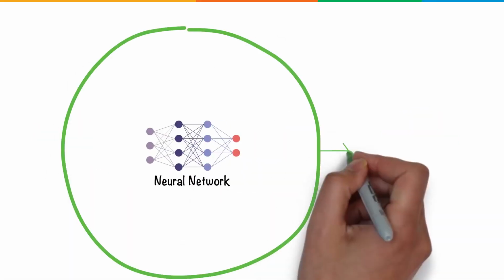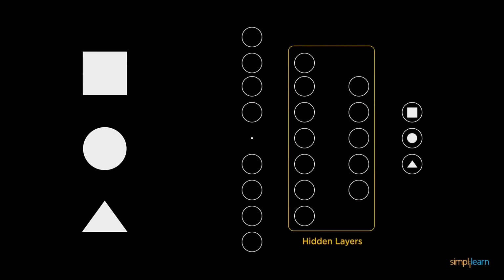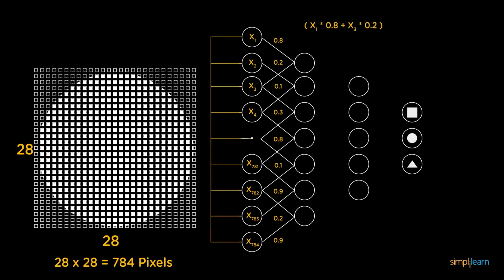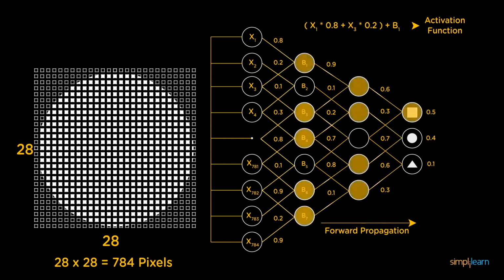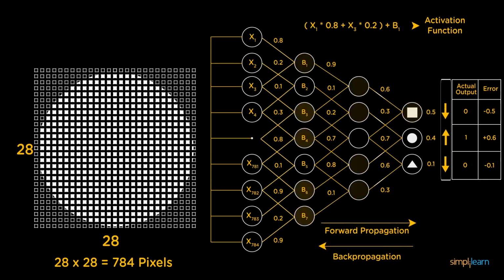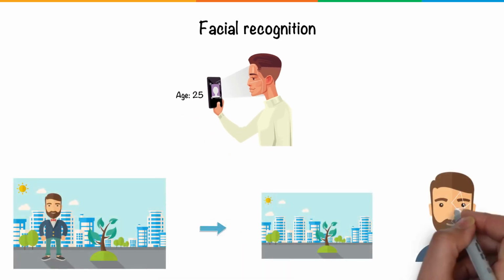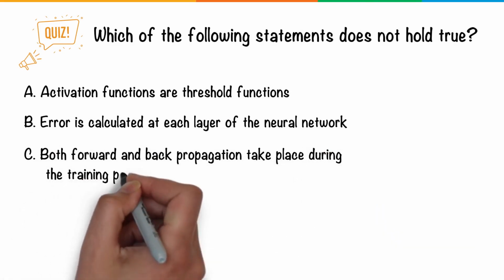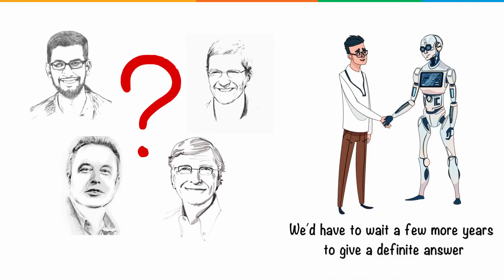Neural Network In 5 Minutes# A.I # What Is A Neural Network # How Neural Networks Work